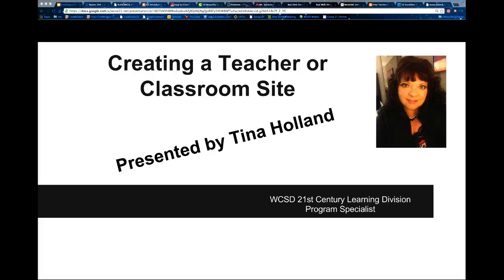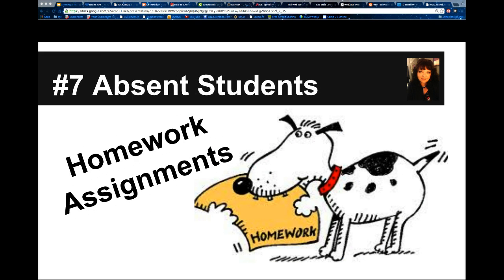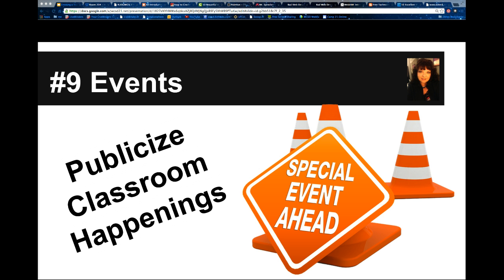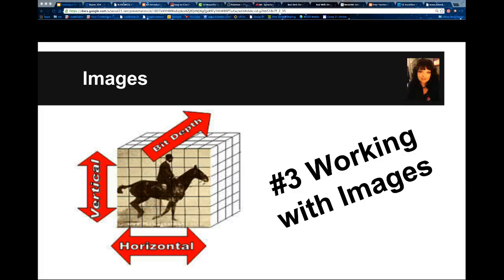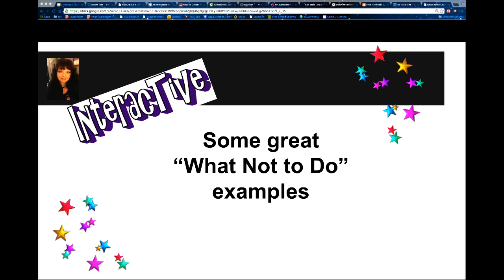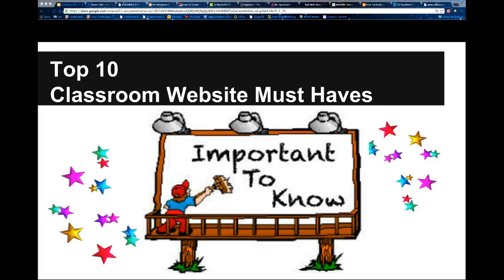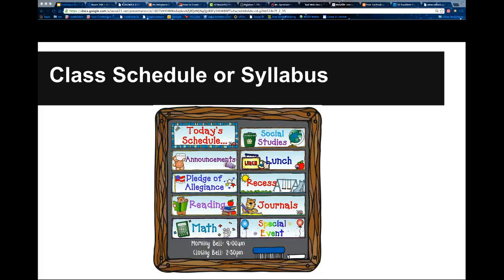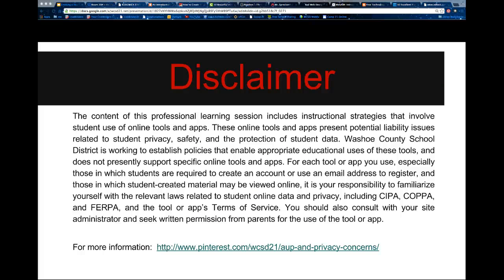Creating a Teacher or Classroom Site 2014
Having a classroom website can benefit everyone involved with the classroom – including students, the teacher, and the parents. This session explores the basics of structuring a teacher/classroom website as well as resources that will provide free website design software and free hosting of your class website. The slide presentation with links can be found